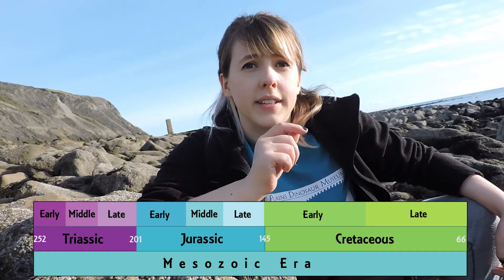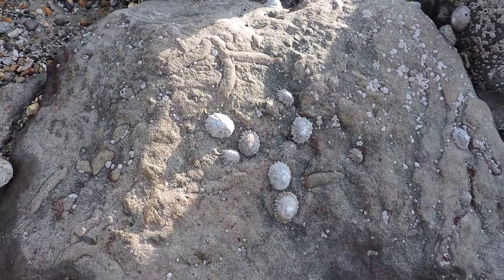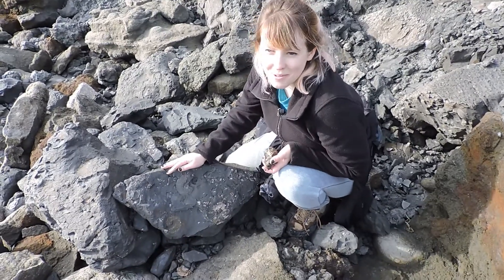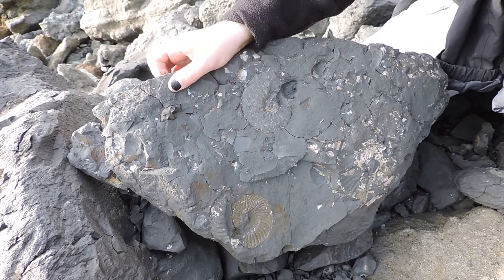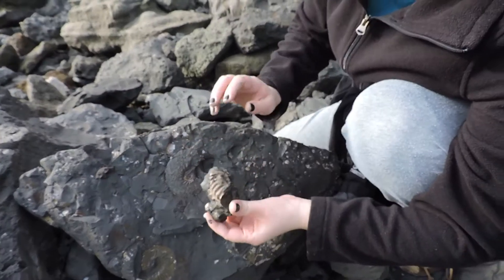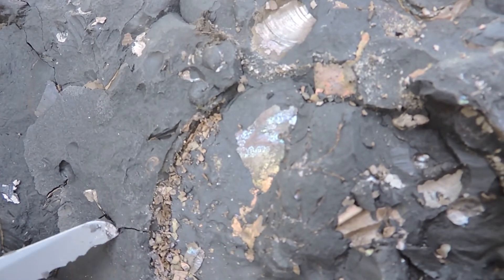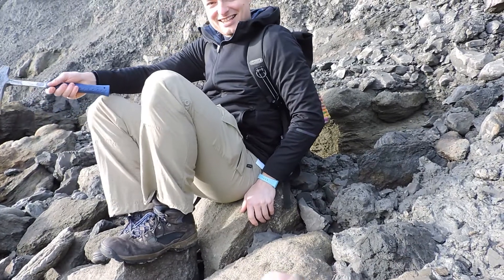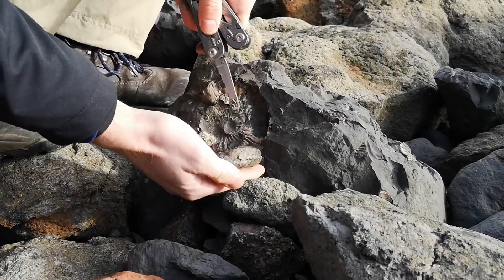Folkestone Fossil Hunting || Iridescent Ammonites!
Come fossil hunting with me (back in 2021, when I still lived in the UK). Iridescent ammonites in the Gault Clay galore!